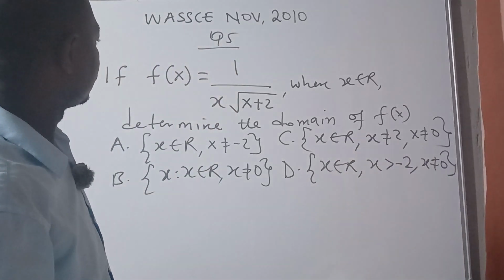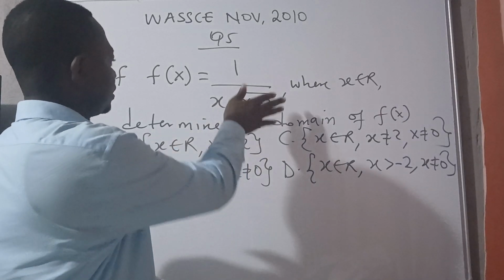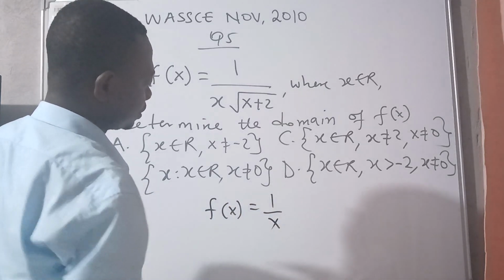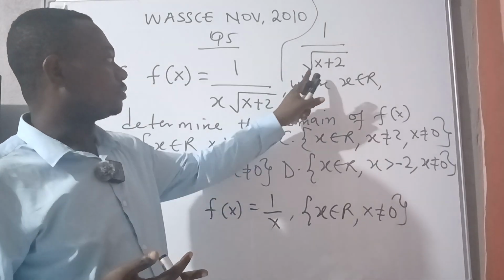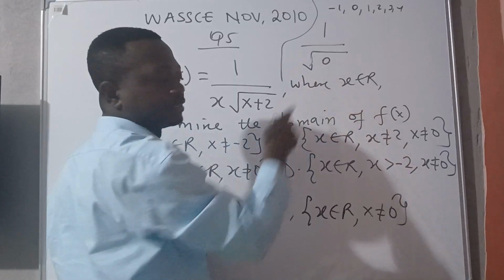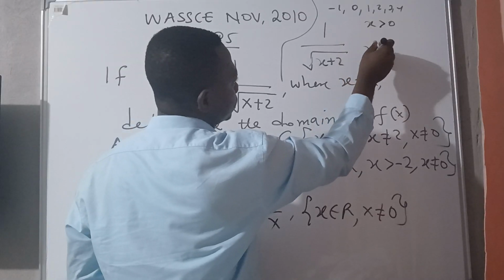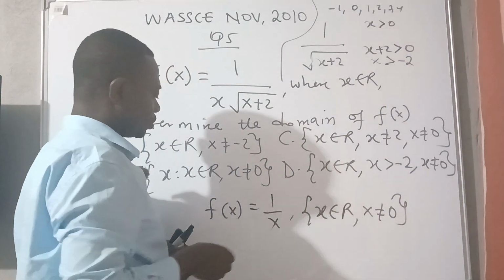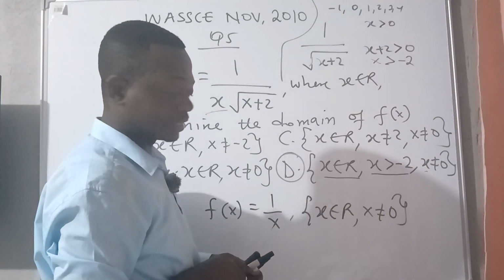How To Find Domain Of a Function